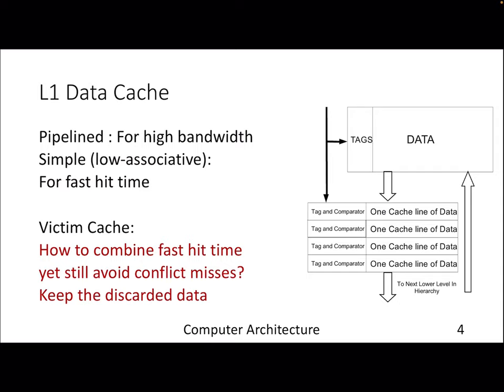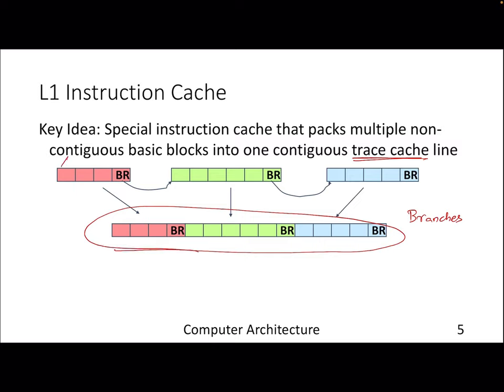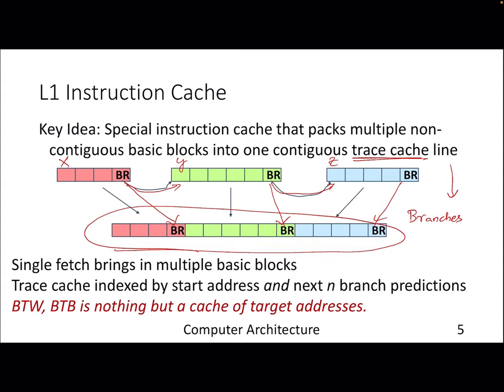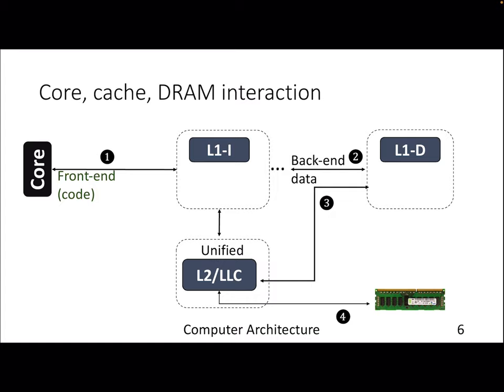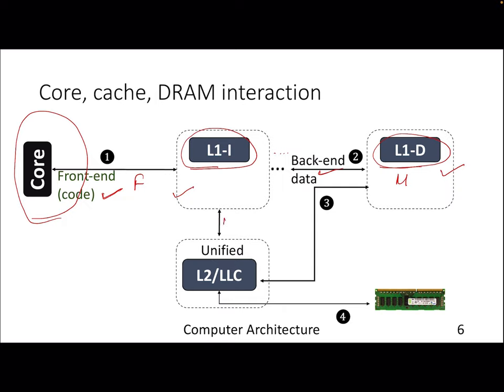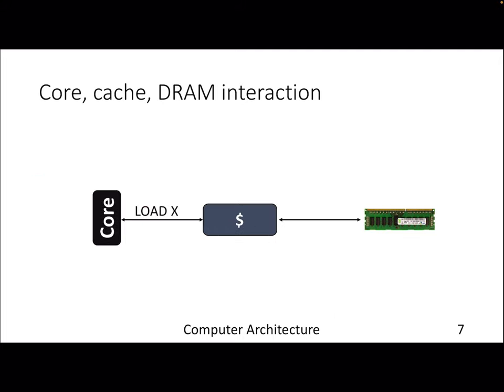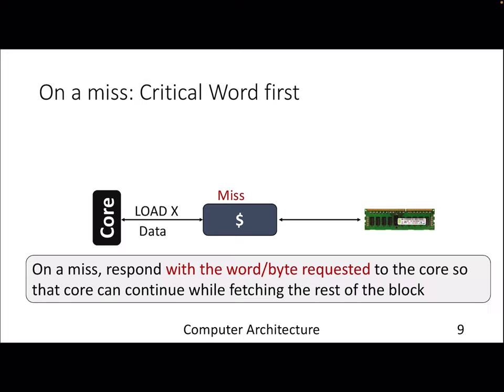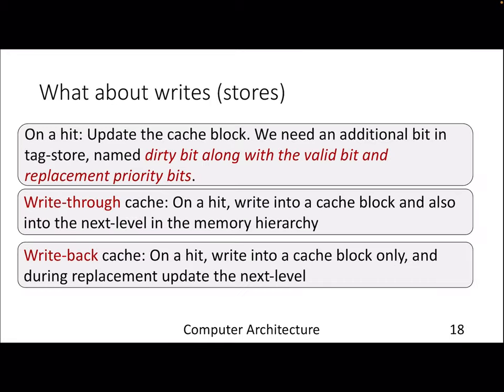Lecture 33: Cache optimizations